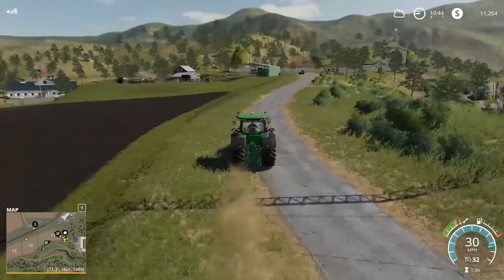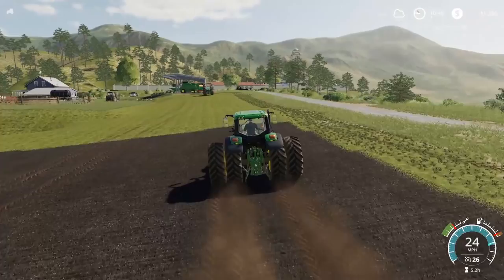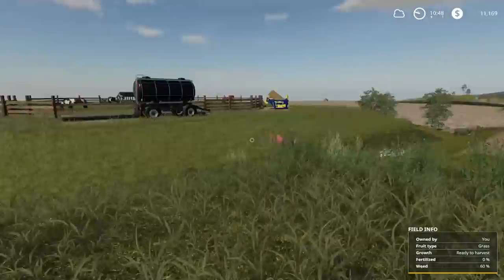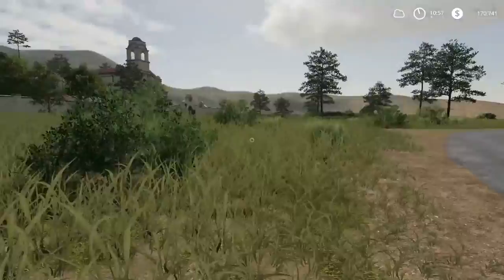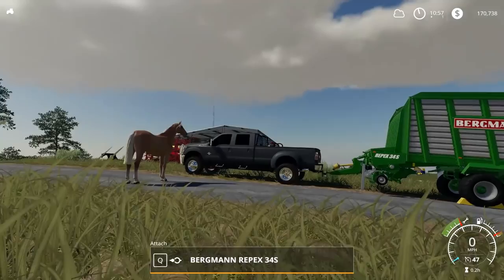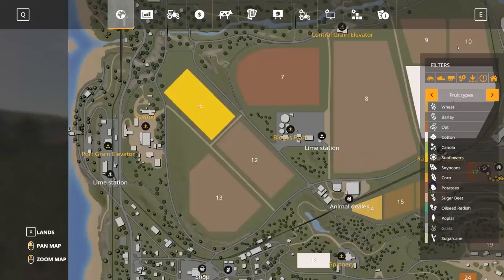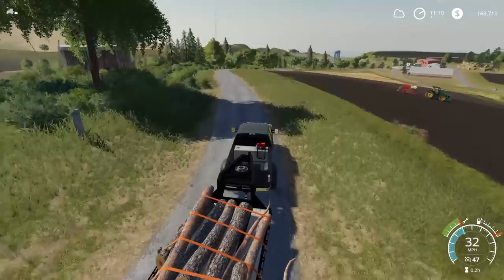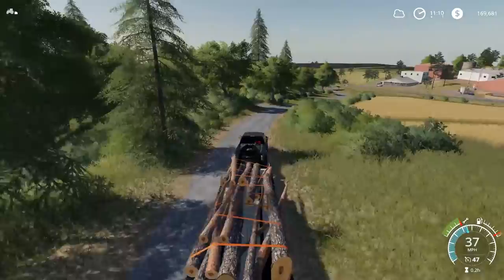CLEARING LAND FOR NEW SHEDS | Farming Simulator 2019